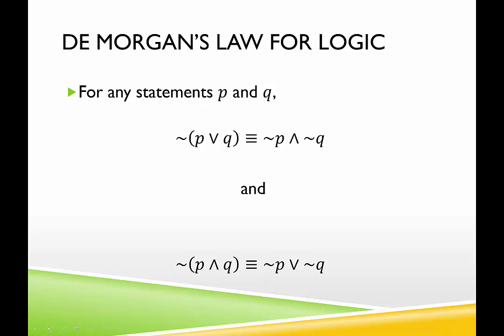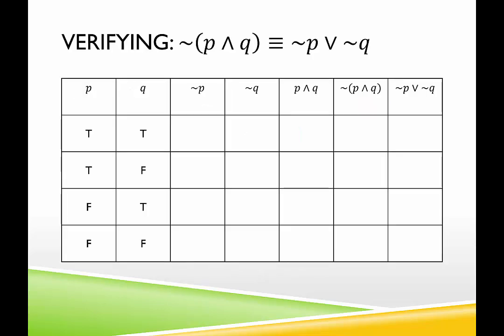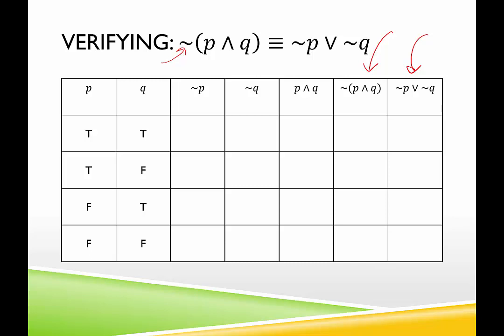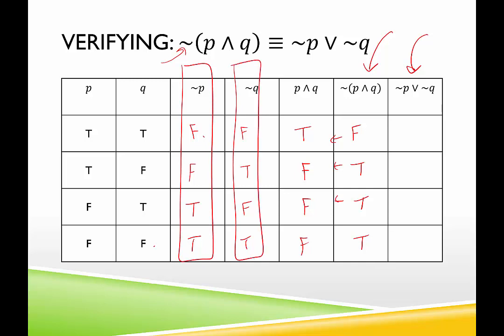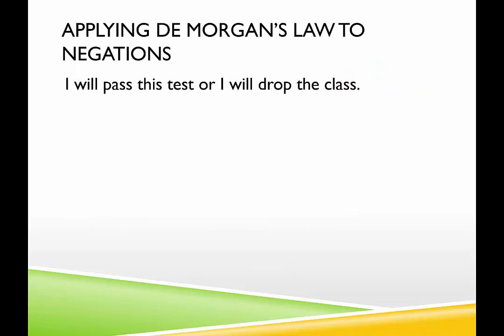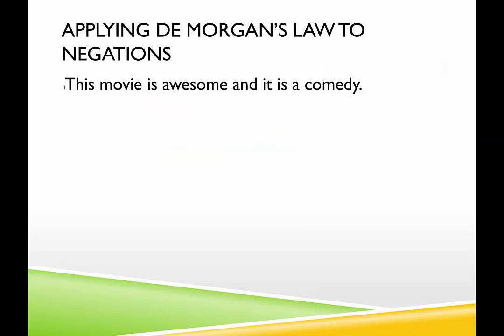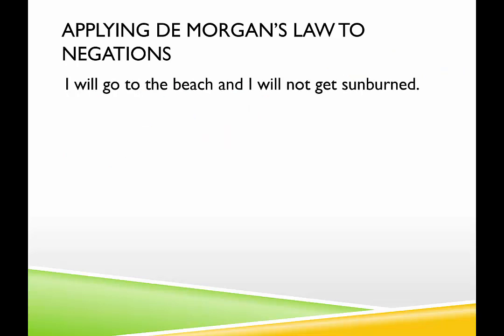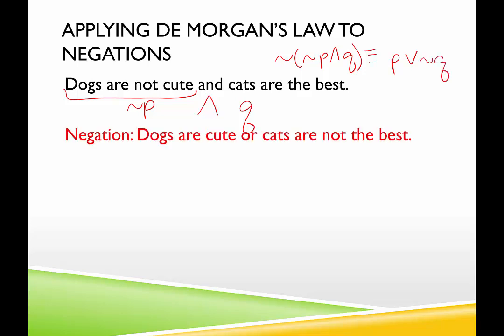De Morgan's Law of Logic